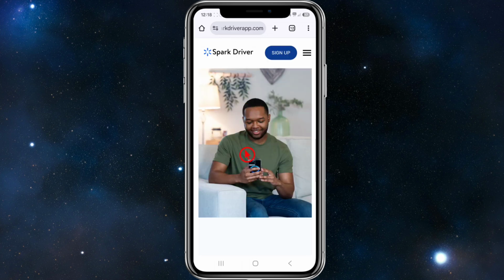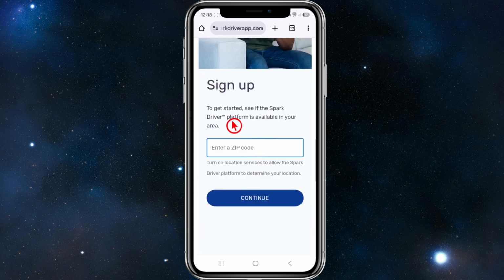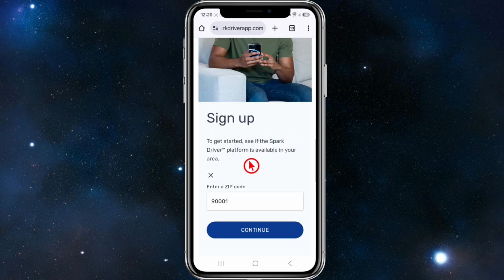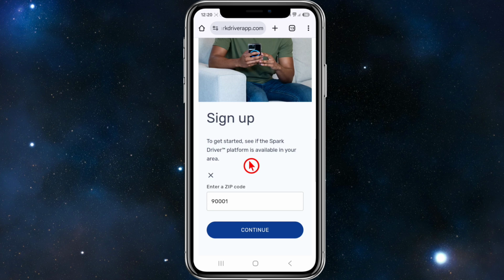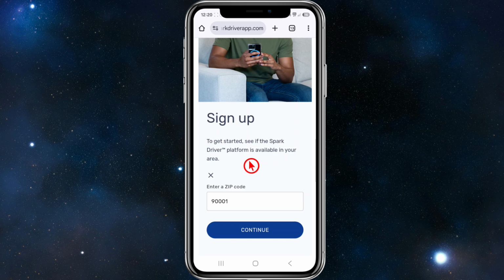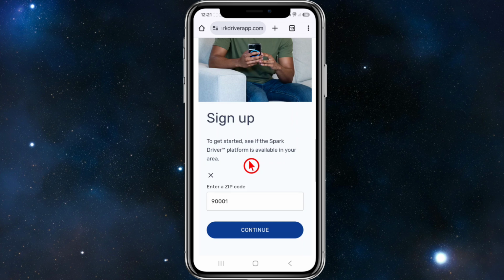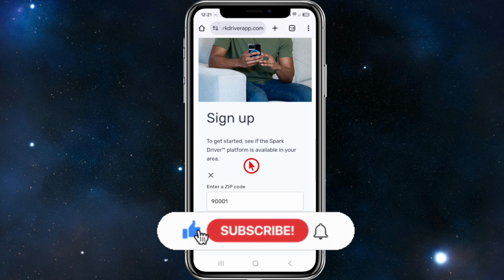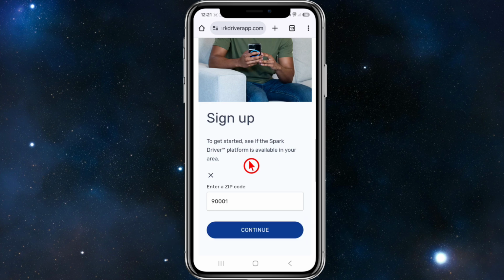How To Create Spark Driver Account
Learn how to create a Spark Driver account with this step-by-step registration guide. You'll discover the application requirements, signup process, and approval timeline. The video covers setting up your driver profile and vehicle information correctly. We'll also explain how to activate your account and start accepting delivery offers.